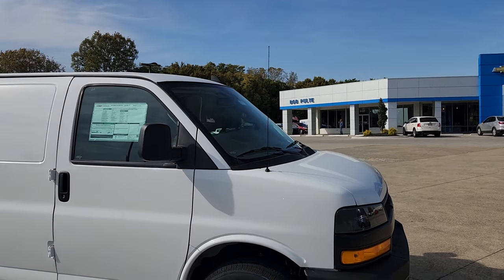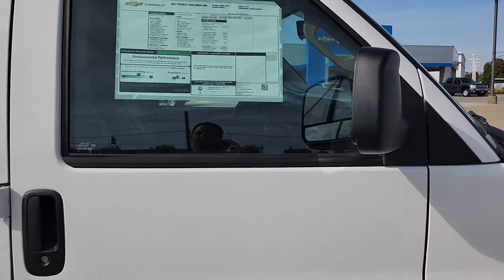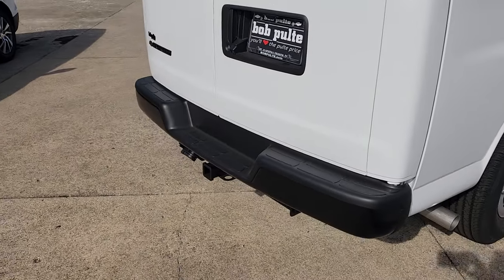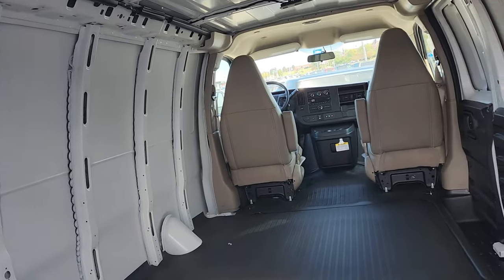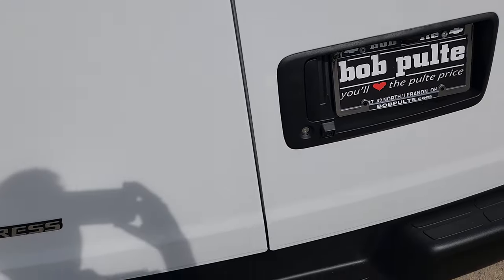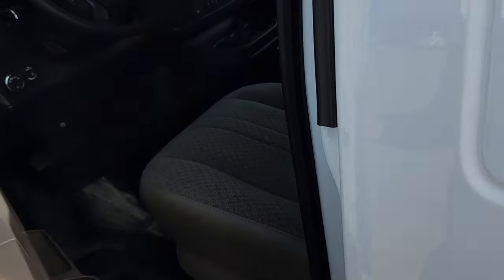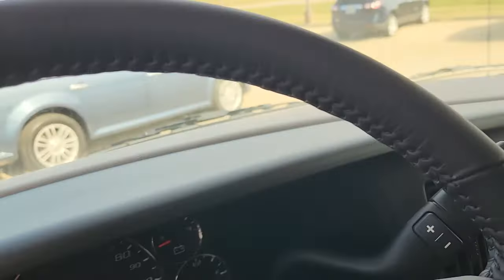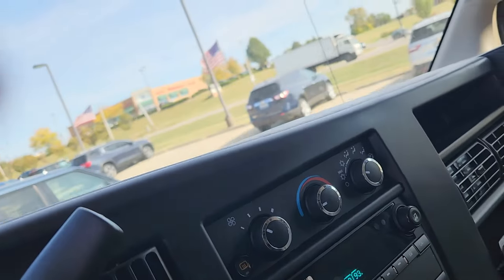2023 Chevy Express 2500 Cargo Van Walkaround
Quick walk around on a 2023 Chevrolet 2500 Express Cargo van with convenience package, hd trailering equipment, remote keyless entry and Bluetooth.